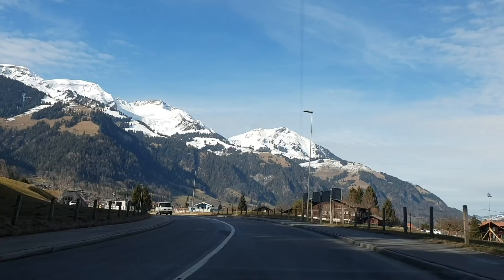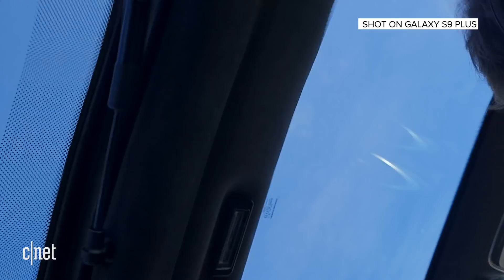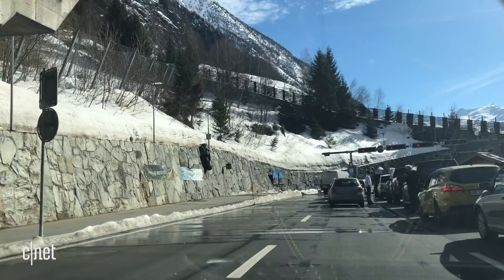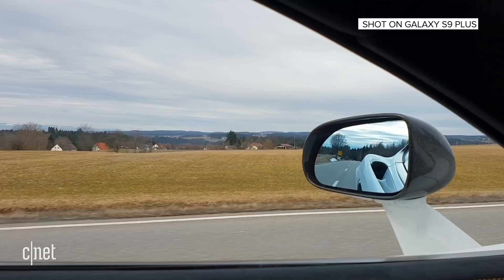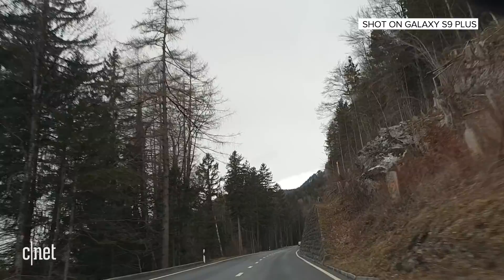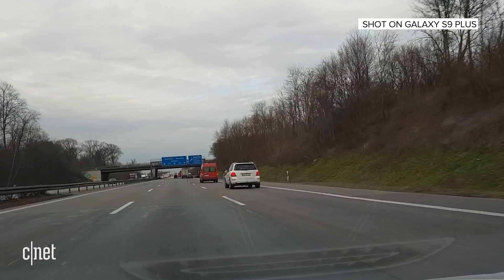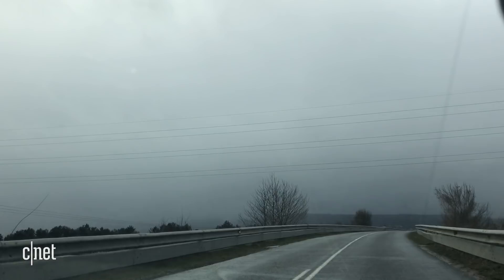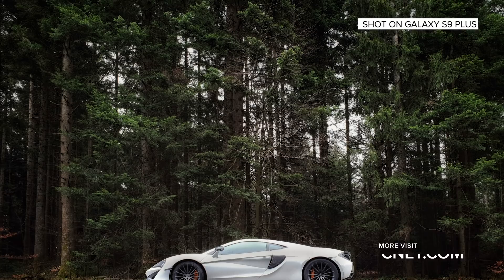Galaxy S9 Plus and the McLaren 570GT: My supercar, superphone roadtrip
I take the McLaren 570GT on a road trip across Europe. Will I be able to shoot a magazine-style photo story of my journey using only the Samsung Galaxy S9 Plus?